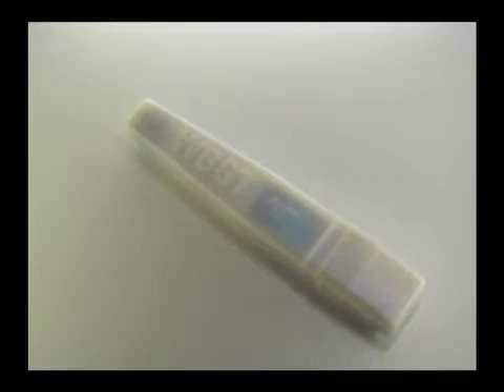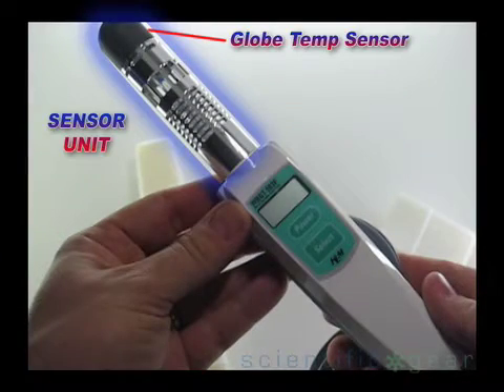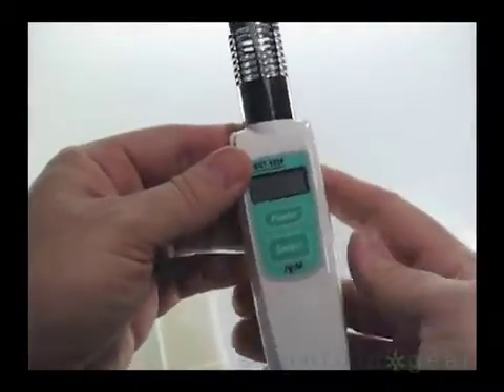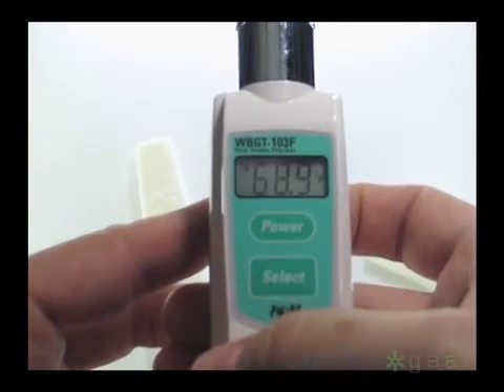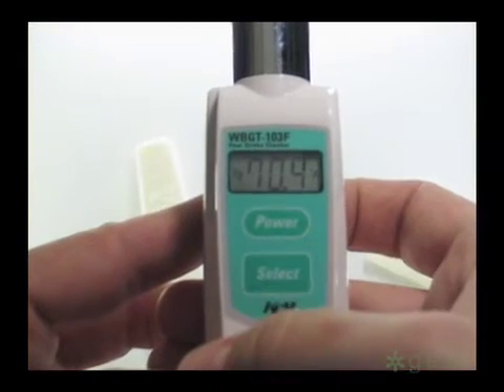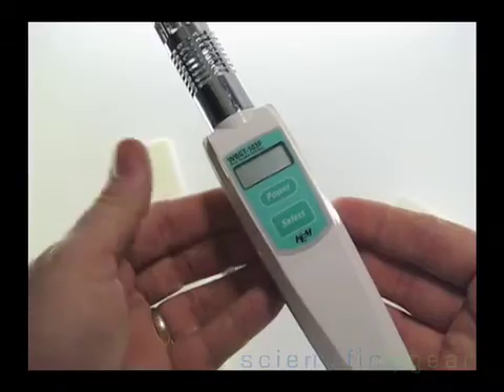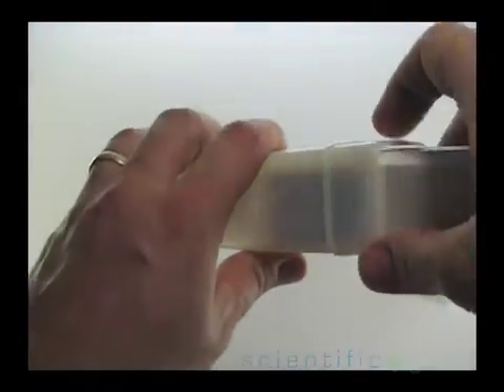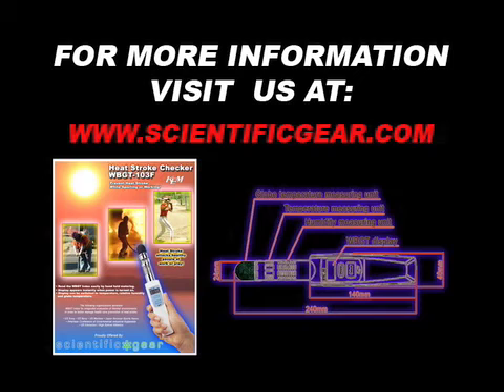Wet Bulb Globe Tester - How to use the KEM 103F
This video shows the basic functions of the KEM 103F WBGT used to determine risk of heat stress or stroke for indoor or outdoor environments.